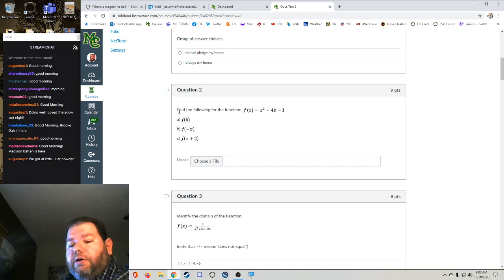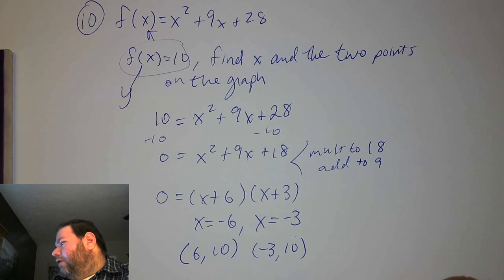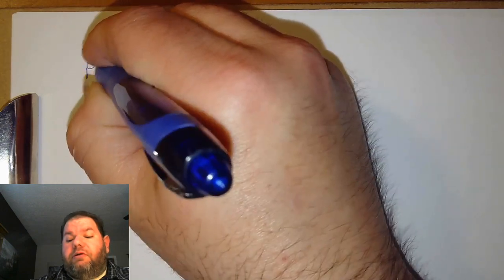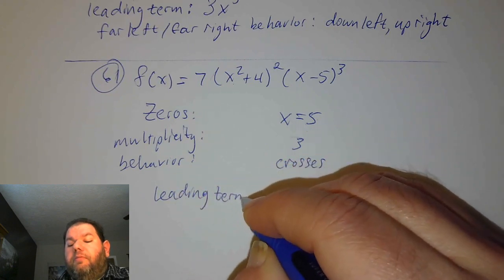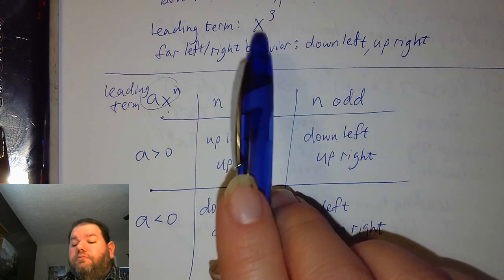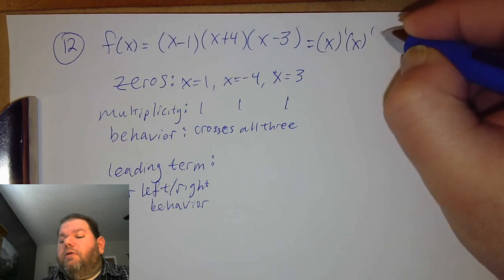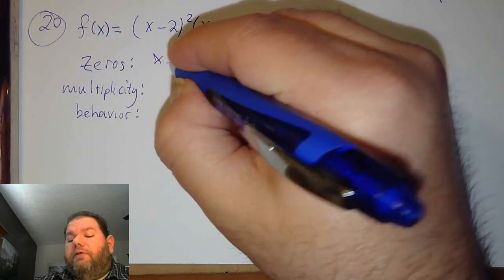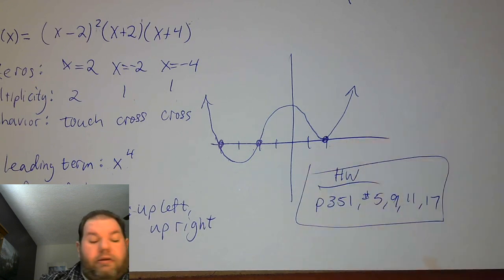College Algebra MW 8 am - October 28th